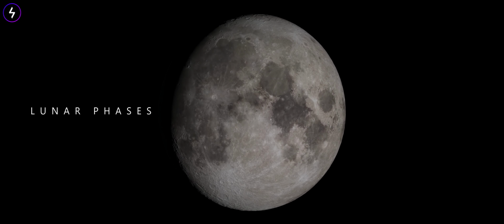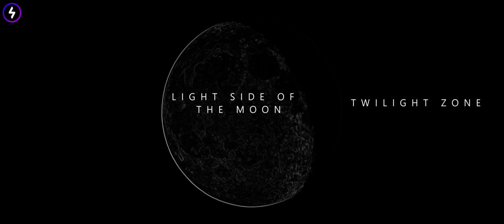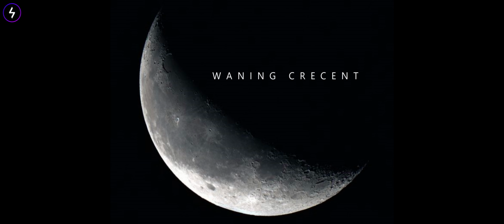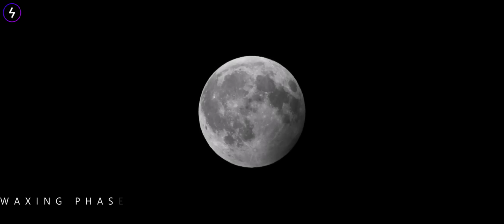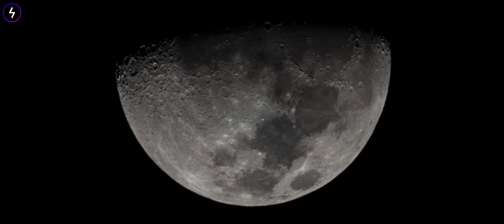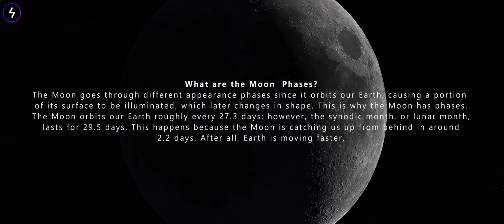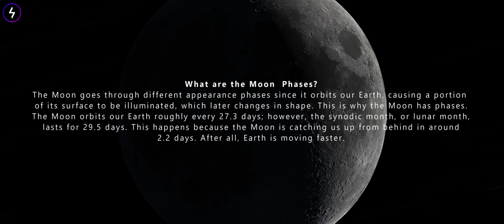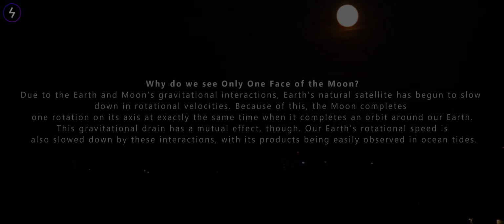The Phases of the Moon | 4K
This is a guide to the Phases of the Moon and answers to common questions about our Earths  natural satilite.